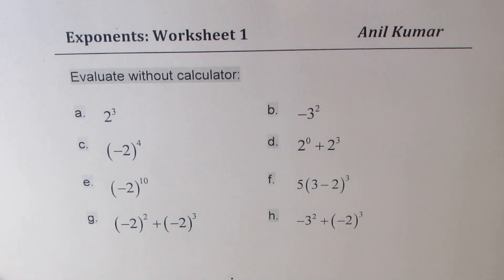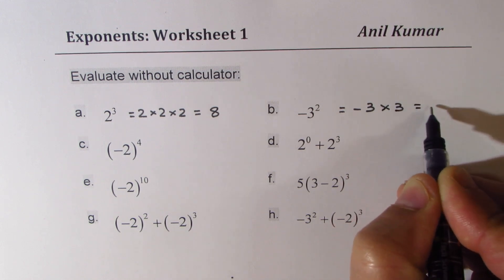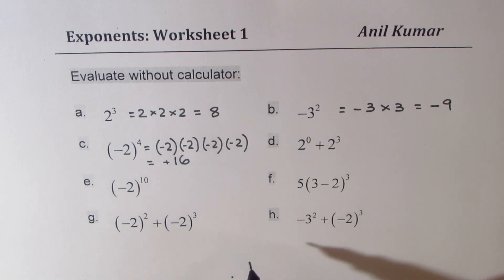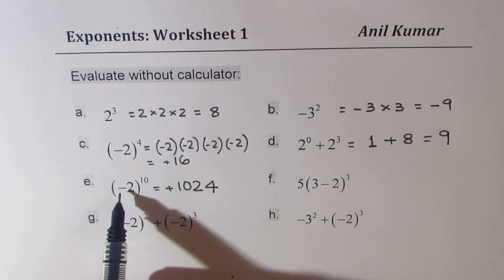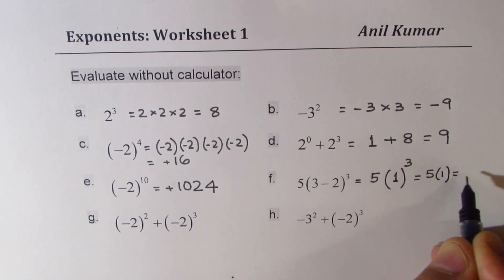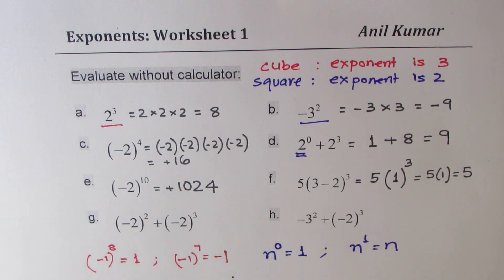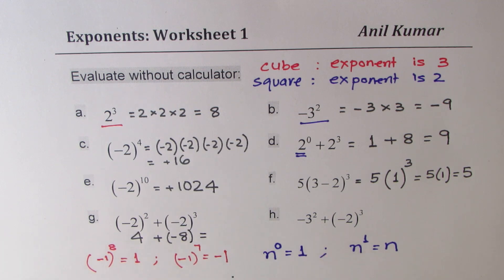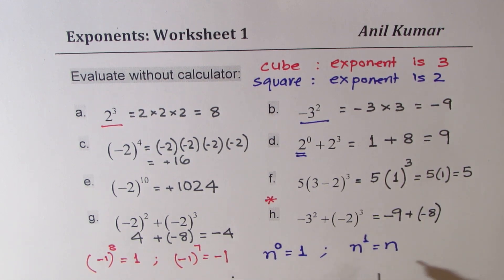How to Evaluate Exponents Basic Skills Algebra Worksheet 1